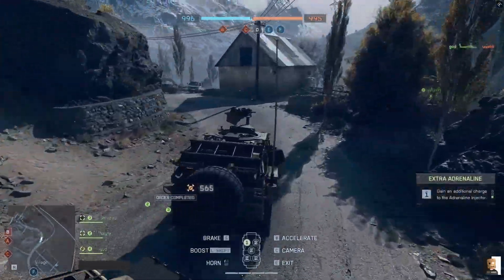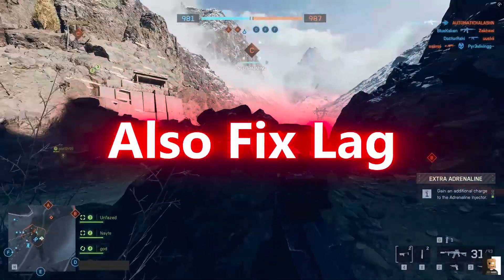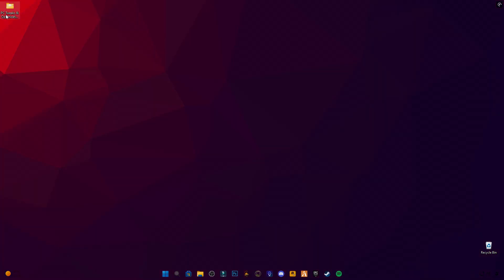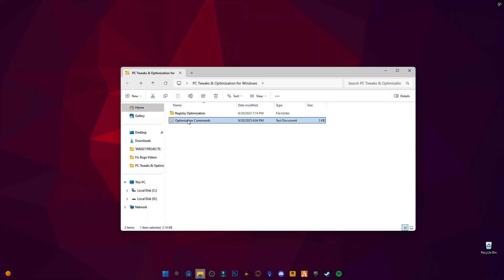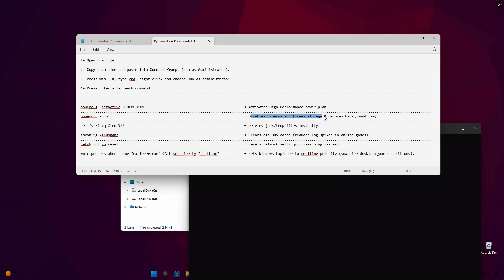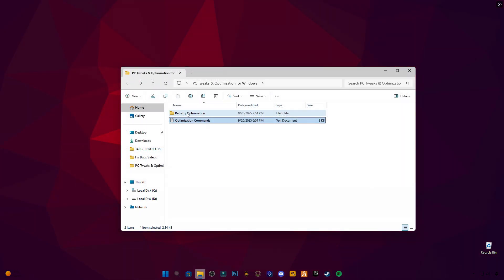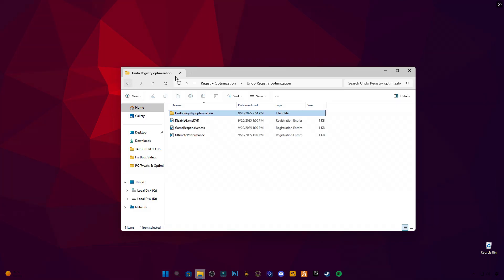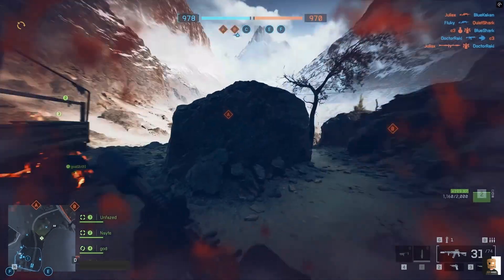Battlefield 6: Fix All DirectX Function Errors | Battlefield 6 DX11 DX12 launch option | DXGI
▶Facing DirectX errors in Battlefield 6? Whether it’s “DXGI_ERROR_DEVICE_HUNG”, “DEVICE_REMOVED”, or a crash opening Loadouts — you’re not alone. In this video, I’m showing you **every DirectX function error fix** that’s currently working, based on community reports and real cases.

You’ll learn:
• How to cleanly uninstall & reinstall GPU drivers (the most common fix)
• Lowering GPU clocks / underclocking to stabilize performance
• Disabling integrated GPU / iGPU in BIOS so only your dedicated GPU is used
• Switching between DX11 / DX12 launch options
• Renaming / resetting configuration folders so the game rebuilds clean settings
• Secure Boot / UEFI and GPU port routing fixes
• Special case: crash opening Loadouts tab (100% reproducible in some cases)

Test each step one by one. Let me know in comments which error you had and what system you’re using.

These are the most reported DirectX function related errors:

DirectX function “GetDeviceRemovedReason” failed with DXGI_ERROR_DEVICE_HUNG

DirectX function “GetDeviceRemovedReason” failed with DXGI_ERROR_DEVICE_REMOVED

DirectX function “D3D12CreateDevice” failed

DirectX function “Colnitialize” failed

DirectX function failed with E_OUTOFMEMORY

Random DirectX crash on match load, loading screen, or during gameplay.

DirectX crashes after driver or Windows update.

👉 These errors usually happen because of GPU driver instability, overlays, system config, Windows updates, or game settings conflicts.

Battlefield 6 DirectX error fix

DXGI_ERROR_DEVICE_HUNG Battlefield 6 fix

DEVICE_REMOVED DirectX error BF6

DirectX function error BF6

GetDeviceRemovedReason failed BF6

BF6 DirectX crashes

Loadouts crash DirectX BF6

Underclock GPU DirectX fix

Clean GPU driver install BF6

Disable iGPU BIOS crash fix
Battlefield 6 DirectX error fix,DXGI_ERROR_DEVICE_HUNG fix,Battlefield 6 DEVICE_REMOVED error,Battlefield 6 DirectX crashes,Battlefield 6 D3D12 error,GetDeviceRemovedReason failed,m_submitFencePlat error,Battlefield 6 Loadouts crash,fix DirectX function error Battlefield 6,Battlefield 6 GPU driver crash fix,Battlefield 6 underclock GPU fix,Battlefield 6 DX11 DX12 launch option,Battlefield 6 clean driver install,DirectX function failed Battlefield 6,trend games,bf6